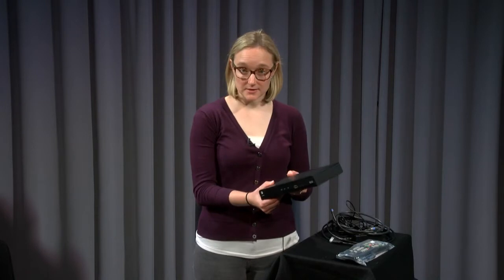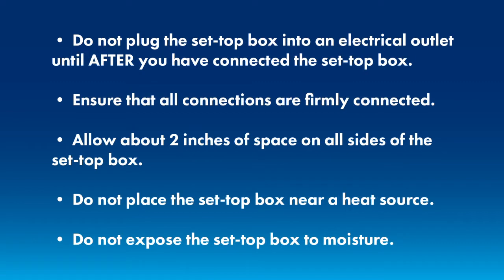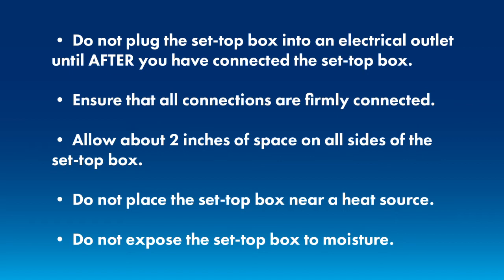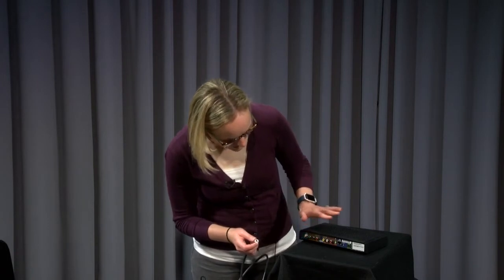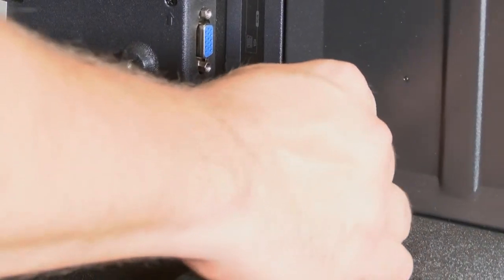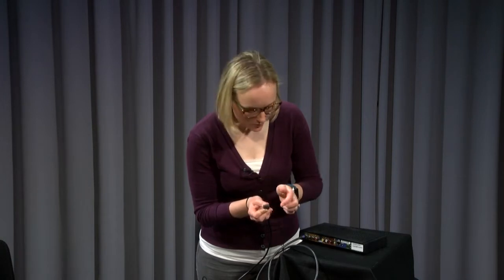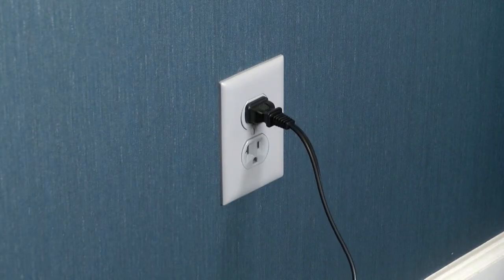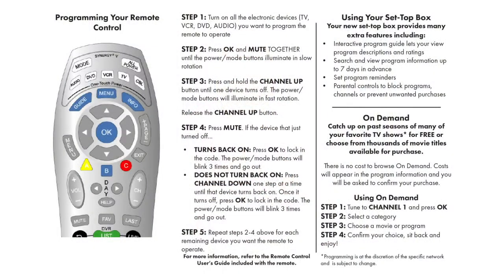MCTV TV Set Top Box Installation